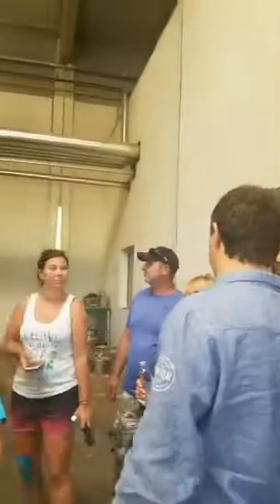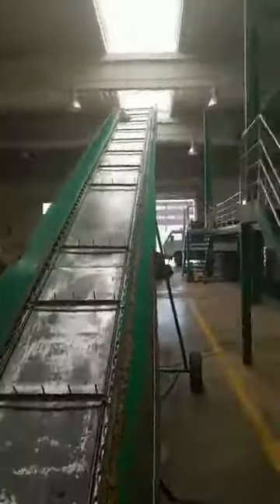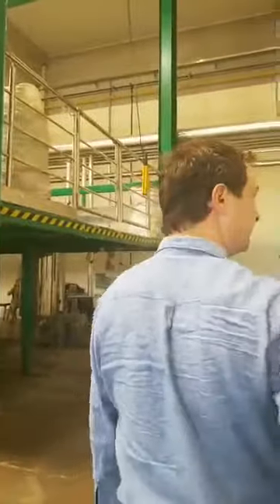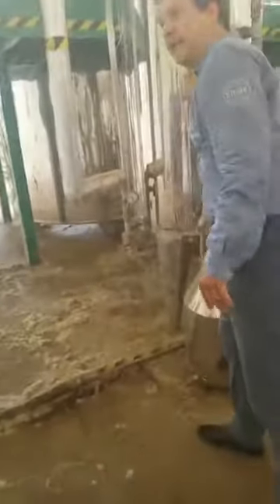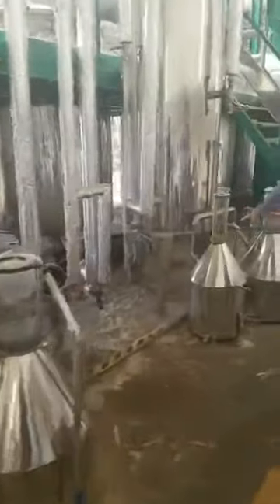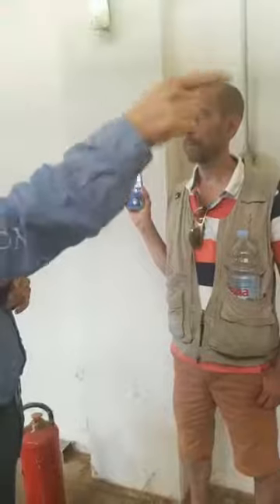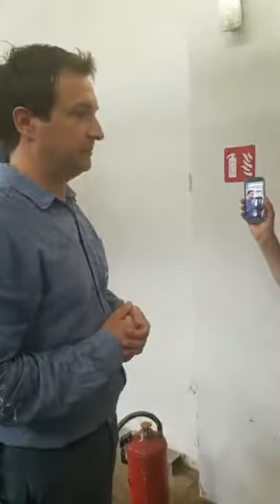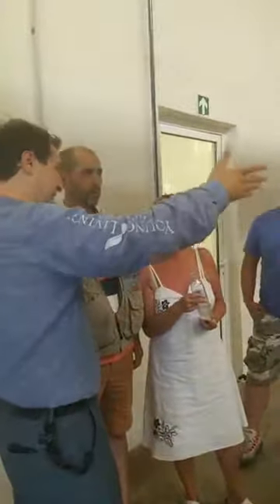Distilation Process at Croatia Dalmatia Farm